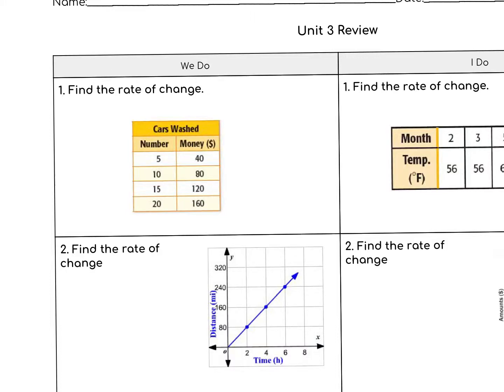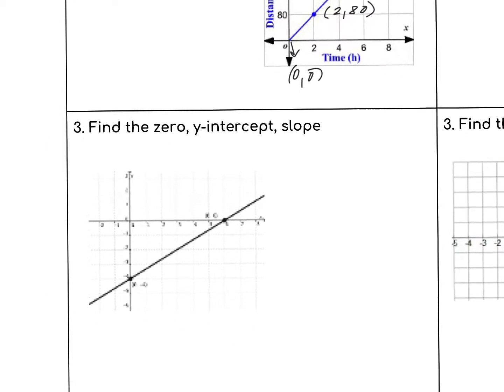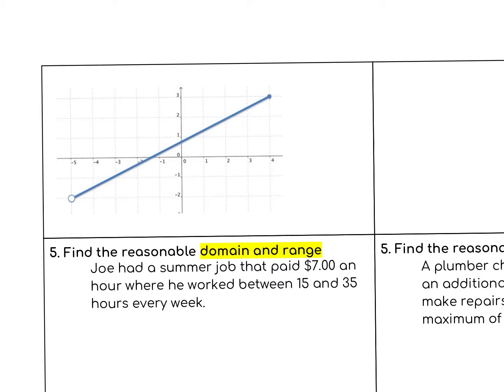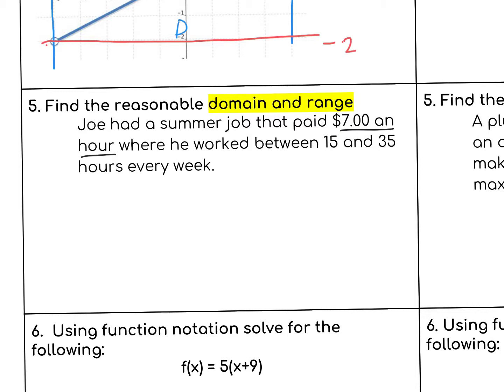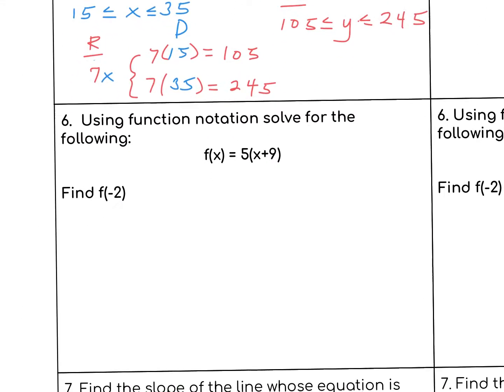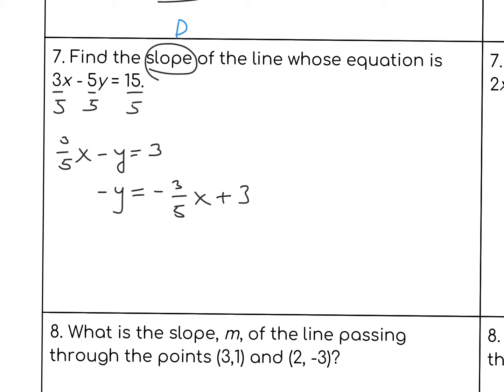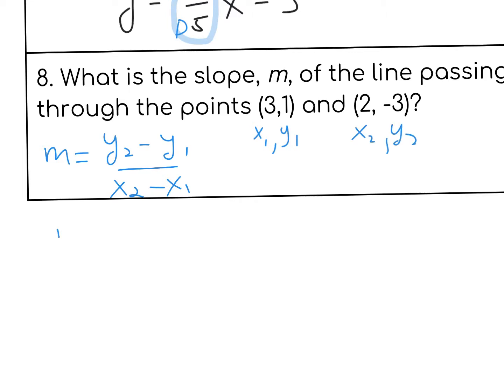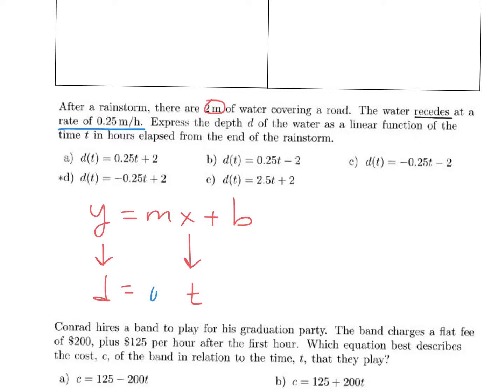Unit 3A review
In number 7, you must divide by the coefficient in front of y to start finding the slope. The goal is to get the standard equation into slope intercept form:

Y= mx + b, m is the slope or rate of change.

I will explain more in class.